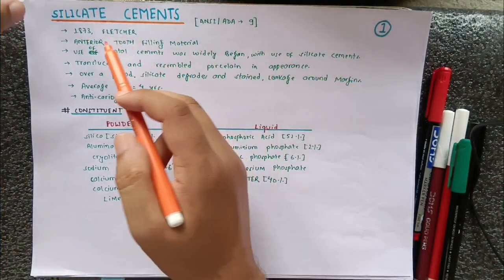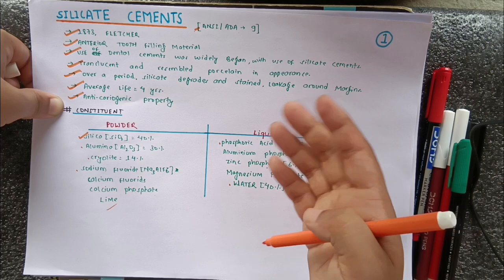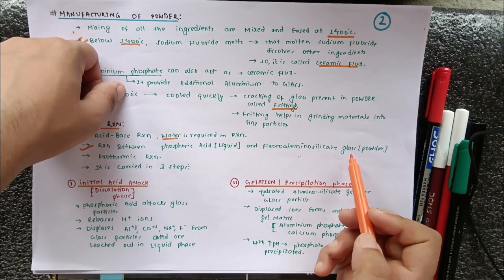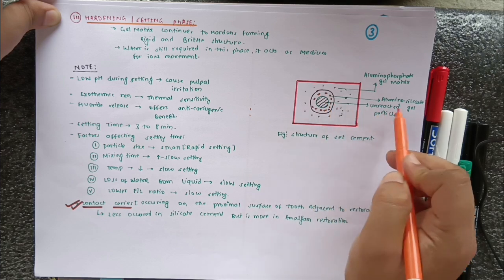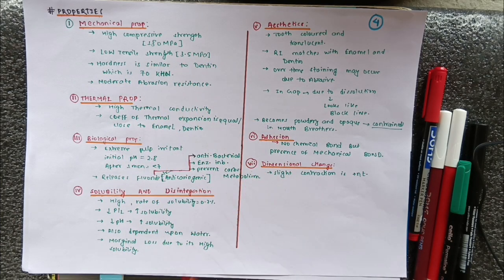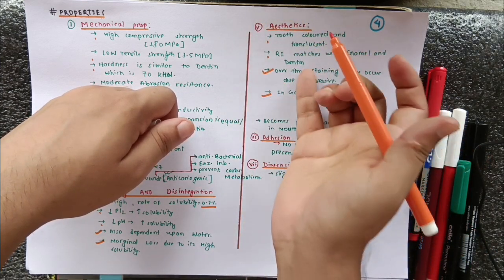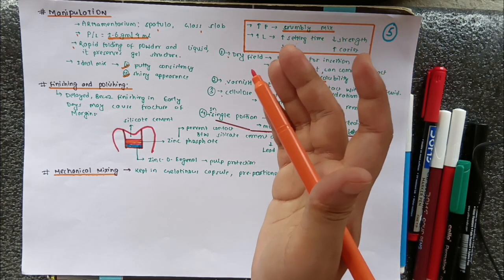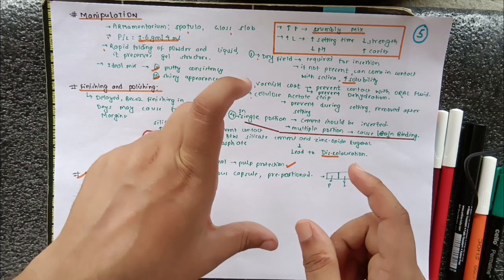Dental Cements|Part-2|Silicate Cement|Setting reaction of Silicate Cement|BDS must know topic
Dental Cements|Part-2|Silicate Cement|Setting reaction of Silicate Cement|BDS must know topic|bds 2nd year|Bds1styear|Dental materials

In this episode of Dental Materials series , we will Study about  :
1. Introduction to Silicate Cement
2. Composition of silicate cement
3. Setting reaction
4.Manufacturing of silicate powder
5.Properties of silicate cement
6.Manipulation of silicate cement

Whether you're a BDS student or preparing for competitive exams this video will make easy to understand things .